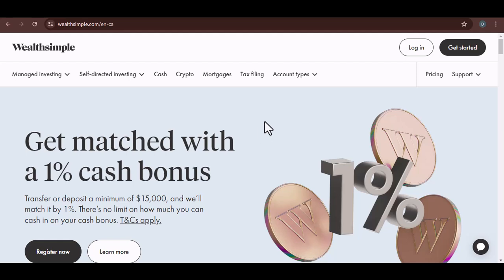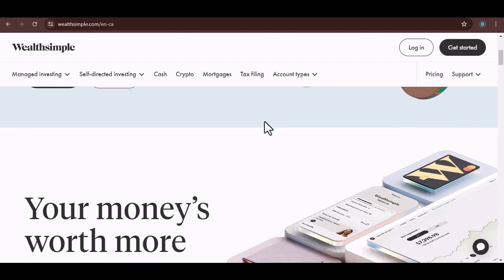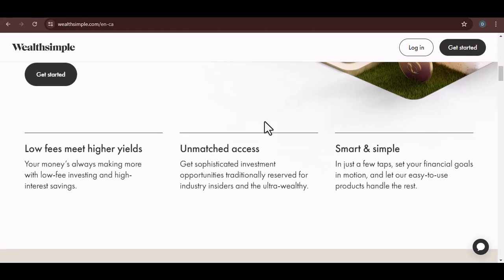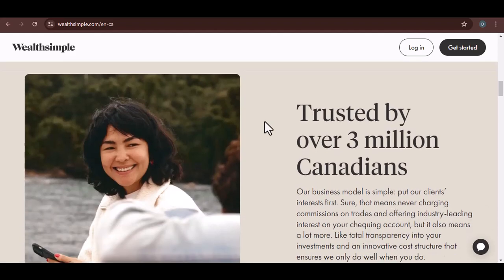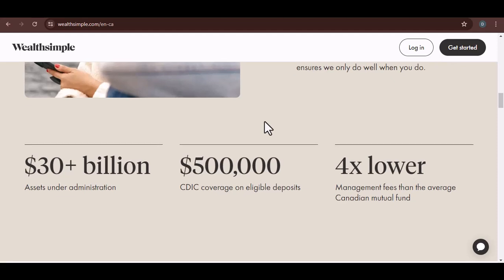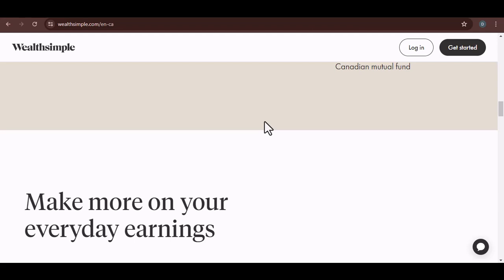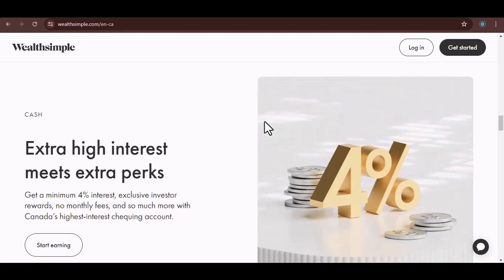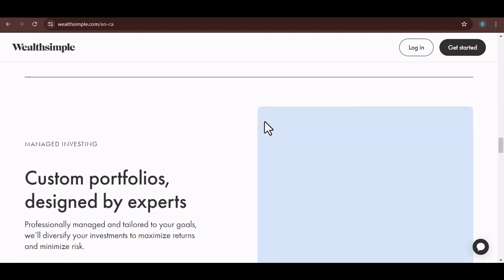What crypto is on Wealthsimple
In this video we talk about What crypto is on Wealthsimple